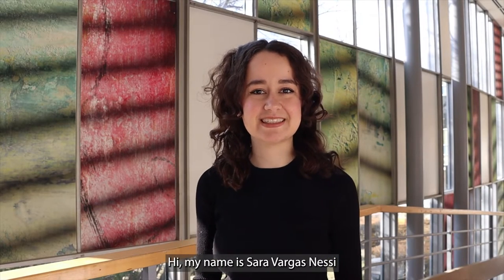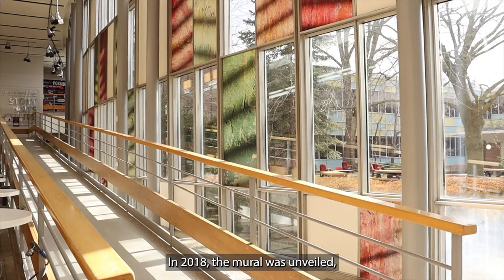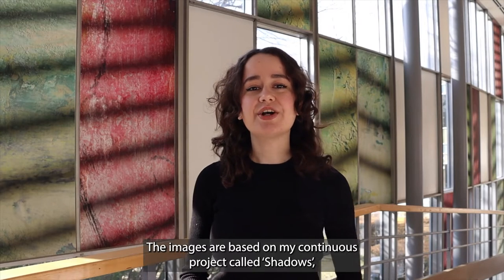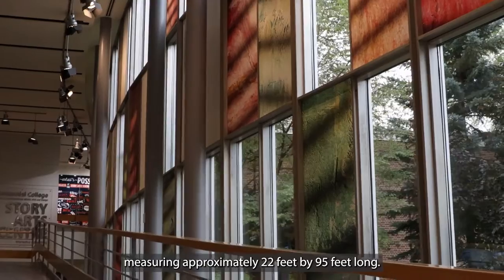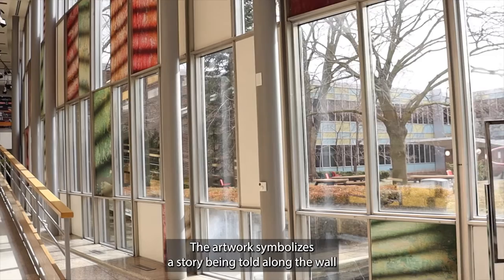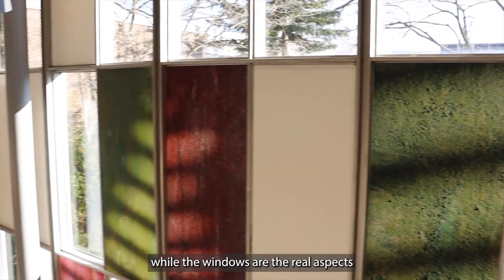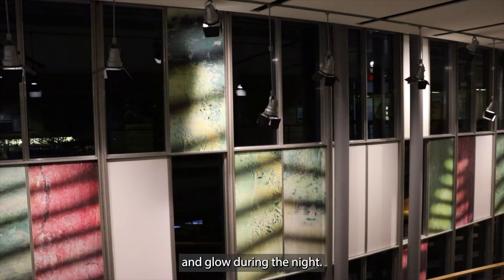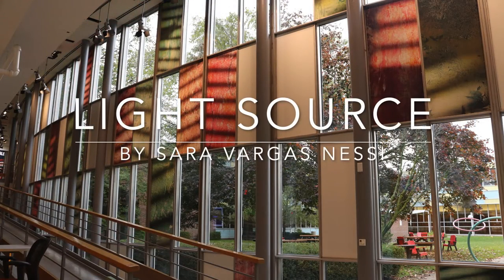Light Source - mural installation by Sara Vargas Nessi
‘Light Source’ is a two-story installation mural measuring approximately 22’ by 95’ long and it is located in the lobby of Centennial College's Story Arts Centre campus (951 Carlaw Ave, Toronto, Canada). The mural was created by visual artist Sara Vargas Nessi and was unveiled in 2018. It took nearly a year to plan and design it. In 2022, ‘Light Source’ was featured in the Nuit Blanche Toronto.

The installation mural is comprised of 37 panels approximately 30” by 75” each. Each piece was printed on satin vinyl that was later dry-mounted onto aluminum boards. The images are based on Sara’s continuous project called ‘Shadows’ which explores themes like time, nature and movement. ‘Shadows’ also invite viewers to take a closer look at the small things in life that sometimes are taken for granted or are often overseen. Sara integrated traditional and digital art by photographing natural light and shadows over her mixed media paintings.

The artwork symbolizes a story being told along the wall to encourage everyone who visits the campus to become storytellers and share their unique stories. The design of ‘Light Source’ is based on telling a story using colour, light, and shadows. The white panels along the wall represent the intermittent silences needed to tell a story while the windows are the aspects of reality that arise during the story.

When the daylight glimpses through the windows, the images appear to merge with the landscape behind the mural and during the night, the colours seem to glow.

About the artist:
Sara Vargas Nessi is a fine artist with a background in theatre who captures natural light and shadows in her paintings. She is originally from Venezuela, where she began her art journey studying Arts at the Universidad Central de Venezuela and performing in plays for over five years. In 2016, she graduated from Fine Arts Studio at Centennial College. She takes inspiration from themes like time, nature, and ephemerality. Sara’s ongoing project ‘Shadows’ has taken shape as installations and printed photographs shown in various group and solo exhibitions across Canada. Her most recent installations, ‘Memories’ and ‘Light Source’, were included in the 2022 Nuit Blanche Toronto. Currently, she is participating in the 2023 RBC Emerging Artist Network program with The Power Plant Contemporary Art Gallery in Toronto. She is also working on various projects, including her new painting collection and ongoing art projects like ‘ART+NATURE’, ‘Shadows’ and more.